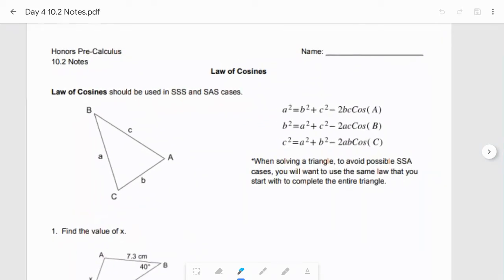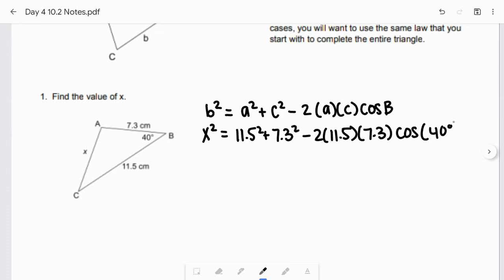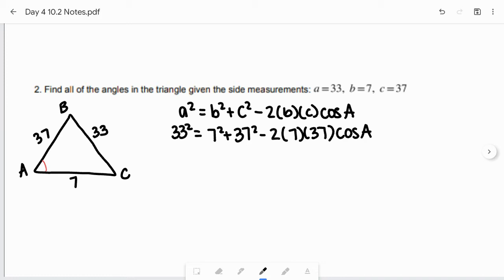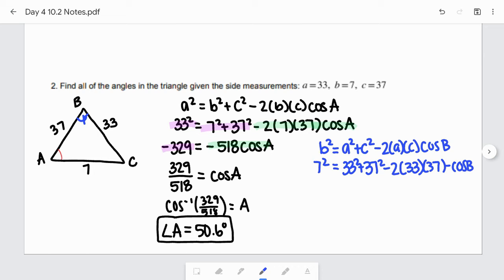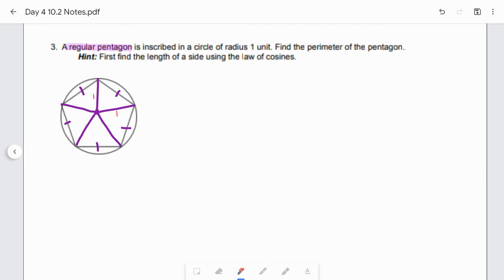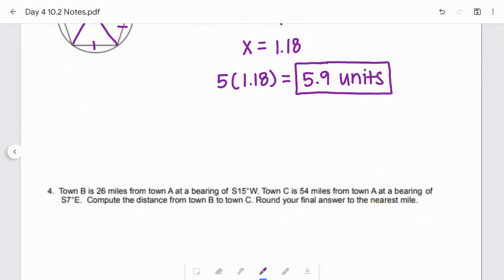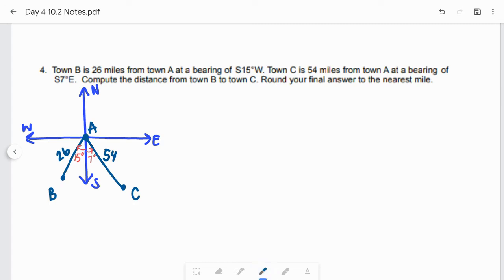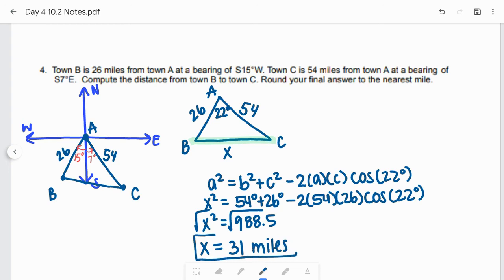Ch 10 HPC Day 4 More 10.2 Law of Sines & Law of Cosines